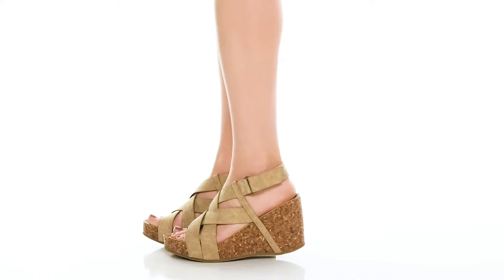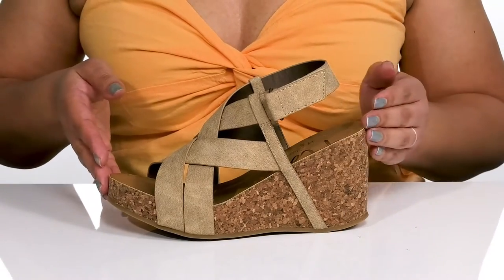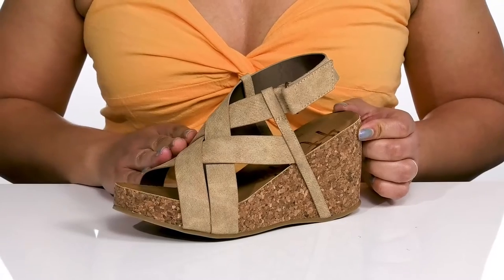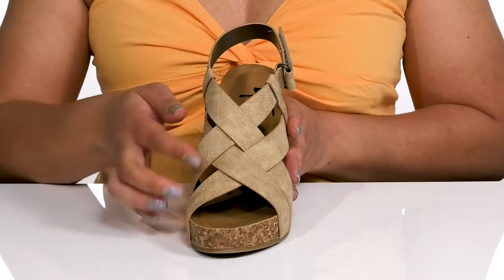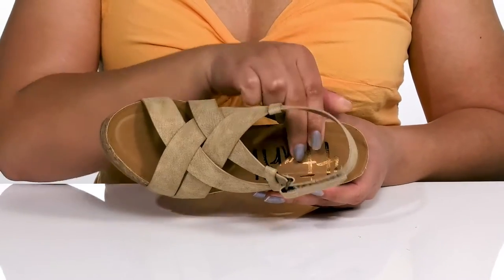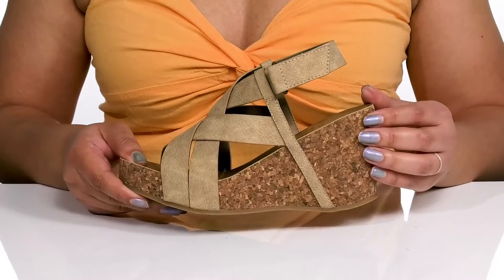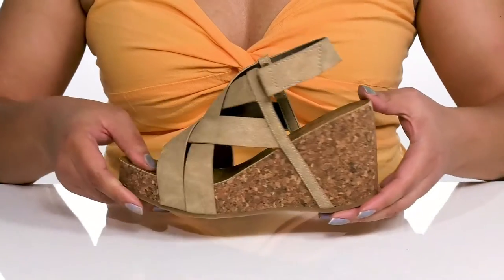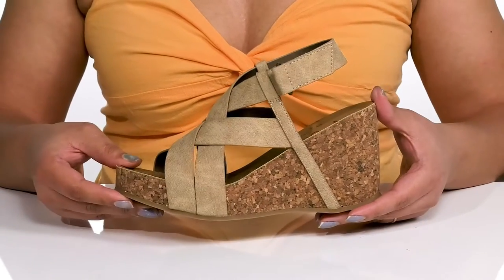Blowfish Malibu Hot Sun 4 Earth SKU: 9677009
Global Recycle Standard (GRS).
For every pair of shoes from the 4Earth Collection purchased by Zappos, Blowfish donates $1 to Oceana, the largest international advocacy organization dedicated solely to ocean conservation.
This product is considered "sustainable" because it's been certified by one or more industry certifying organization for meeting at least one industry standard for environmental or socioeconomic impact.
Get ready for romantic date nights, wearing Blowfish&reg; Malibu Hot Sun 4 Earth footwear.
Recycled polyethylene terephthalate and polyurethane upper.
Man-made lining and insole.
Open toe.
Crisscrossing woven-strap vamp.
Adjustable ankle strap with buckle closure.
Cork-wrapped wedge heel.
Man-made outsole.
Imported.